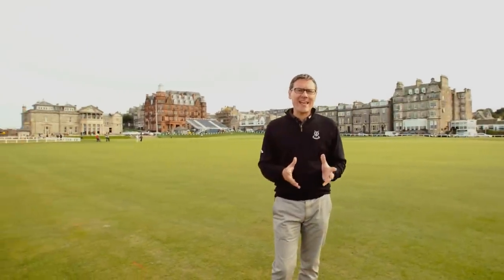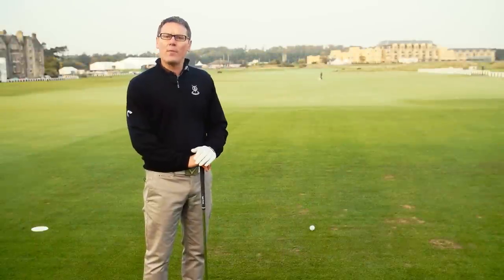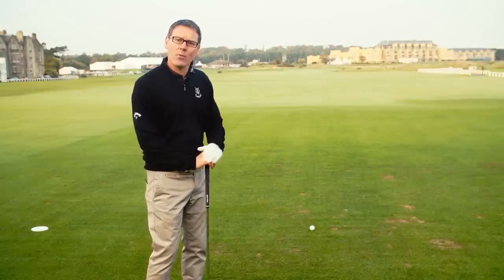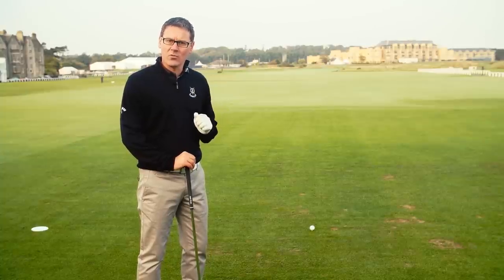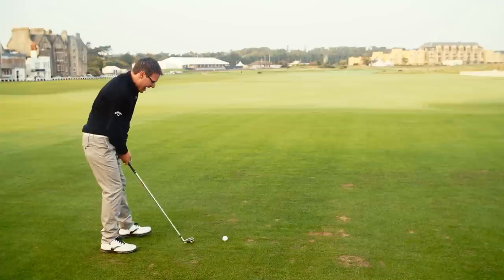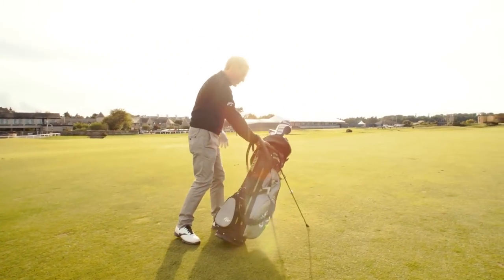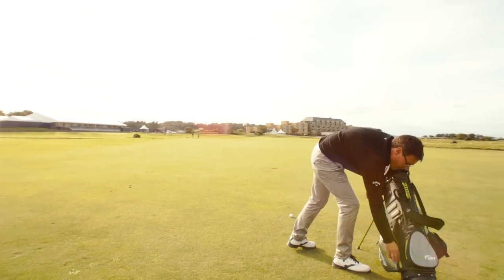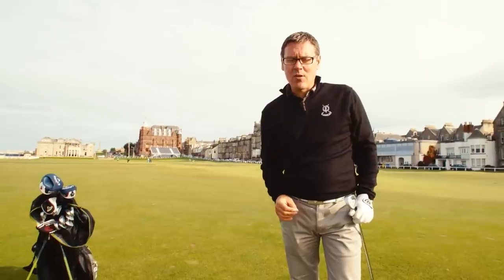How to Play the Old Course with Steve North - Hole 1 - Burn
Join our Director of Instruction, Steve North for a unique insight into how to play the iconic Old Course here at the Home of Golf. In this first episode, Steve talks us through Hole 1 - Burn.